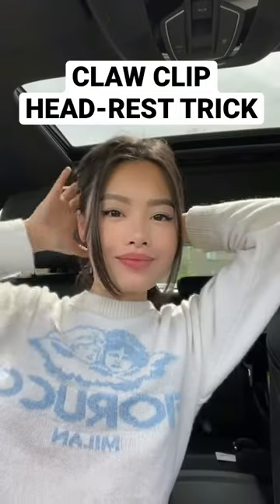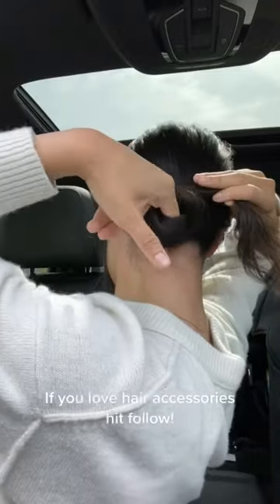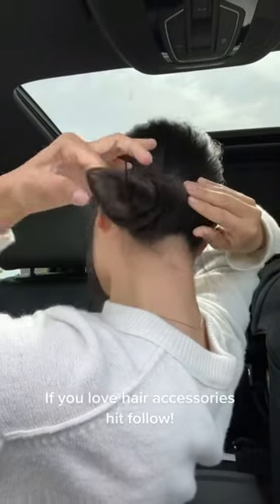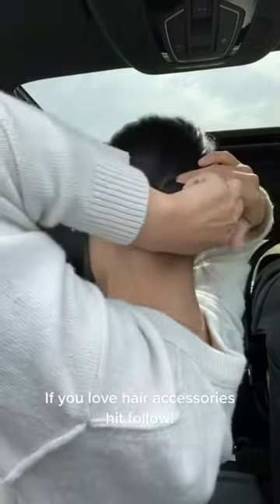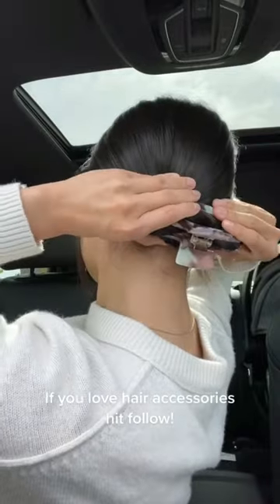Claw Clip Hairstyle Tutorial/ Trick/ Hack for your Car HEAD-REST! How to Fix this Problem!